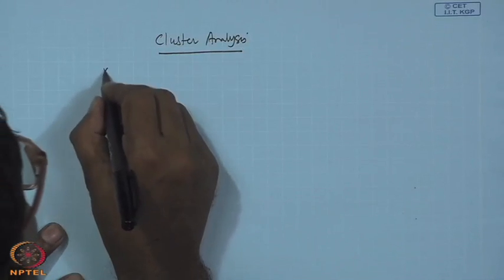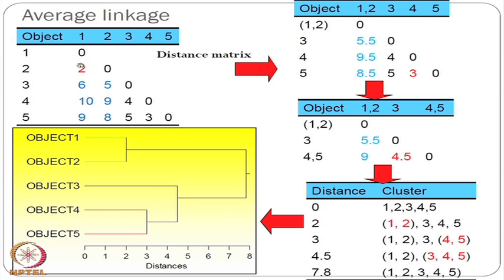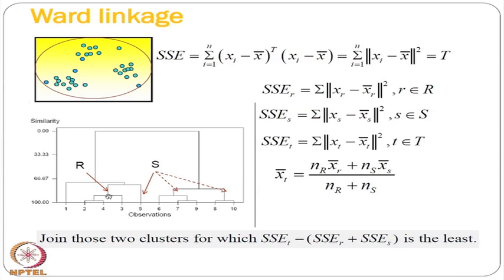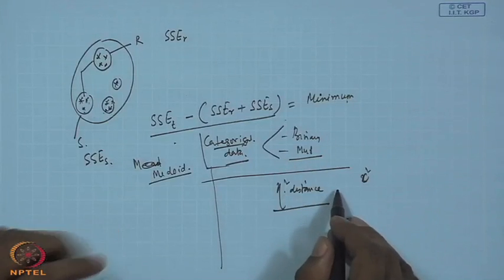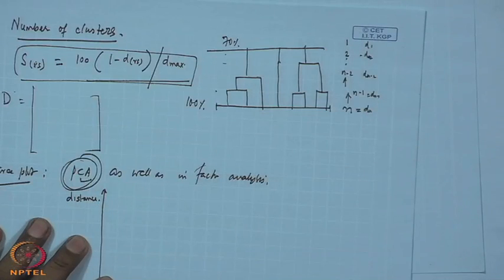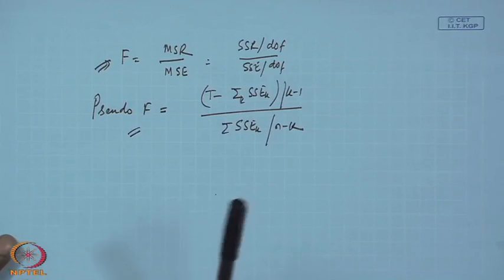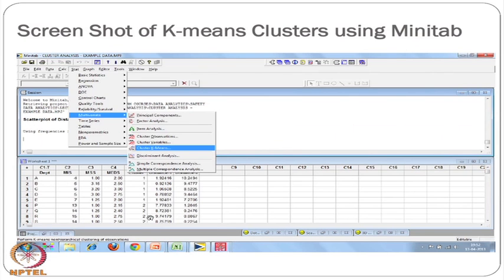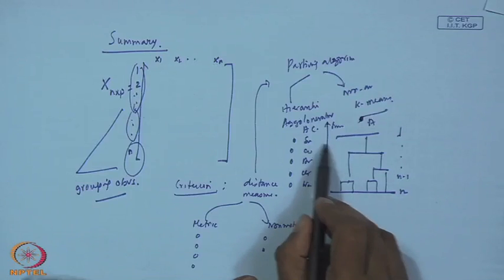Mod-01 Lec-37 Cluster Analysis (Contd.)